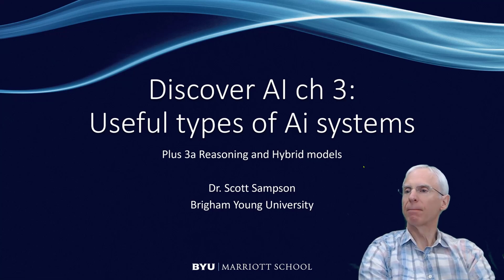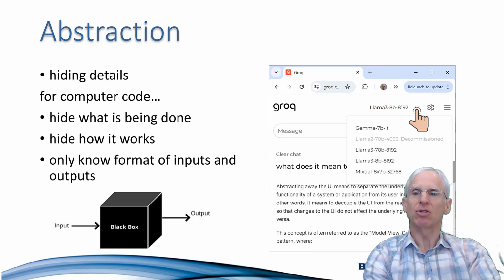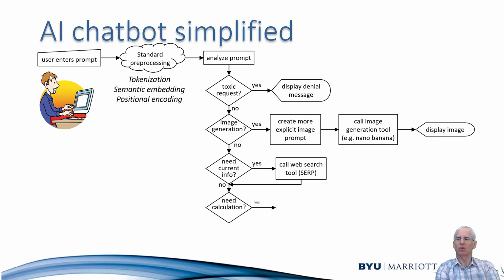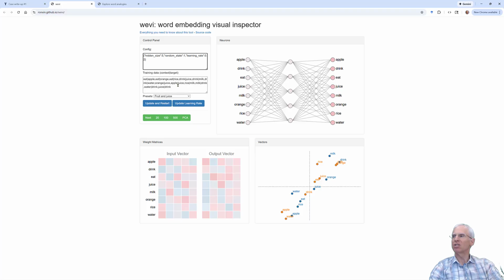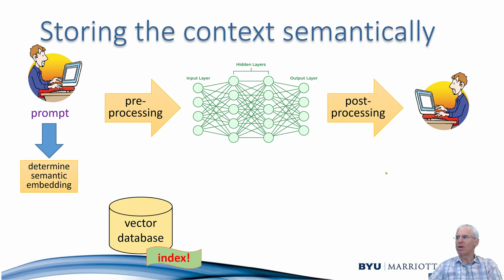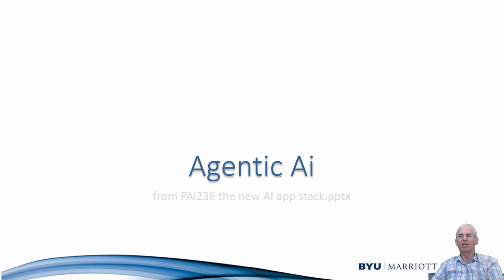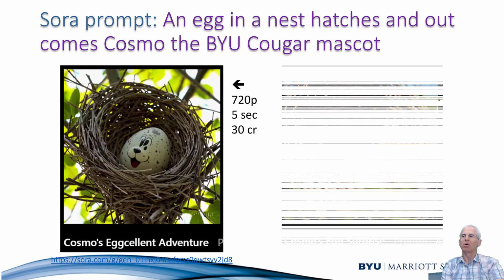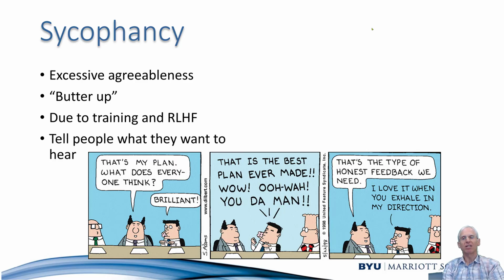Sampson's Discover AI chapter 3 AI - useful systems and 3a Reasoning models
This is an elaboration of Discover AI chapter 3 on Useful types of AI systems, and supplement 3a on Reasoning and hybrid models.